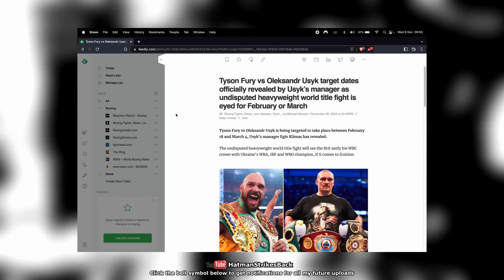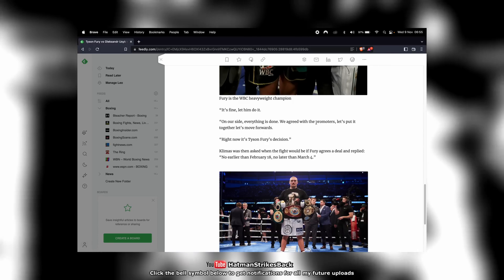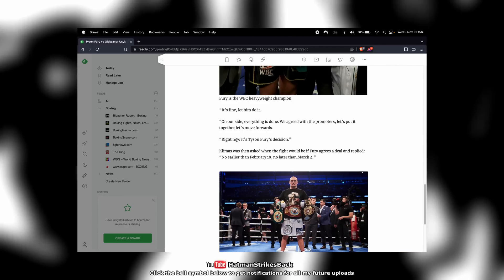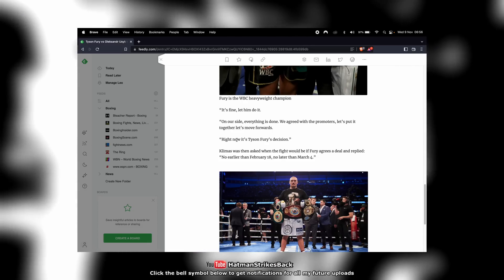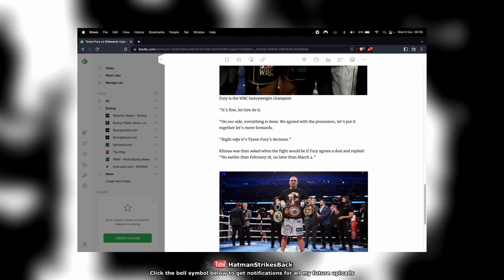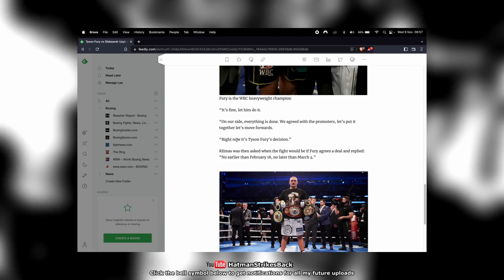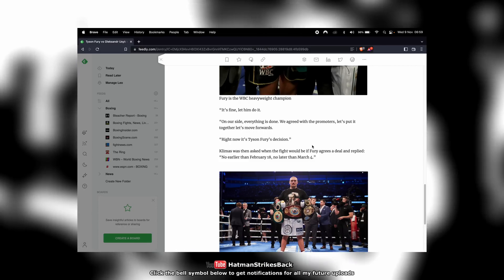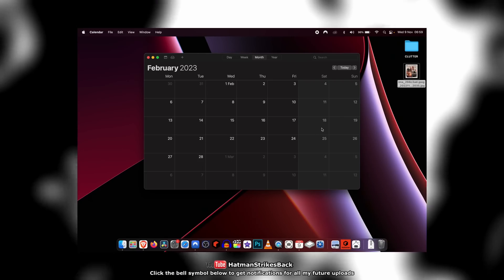🚨 OLEKSANDR USYK VS TYSON FURY - IS NOT A "DONE DEAL"!!! 🚨